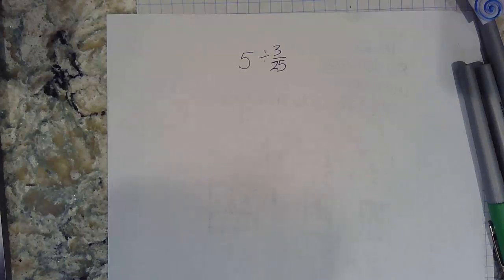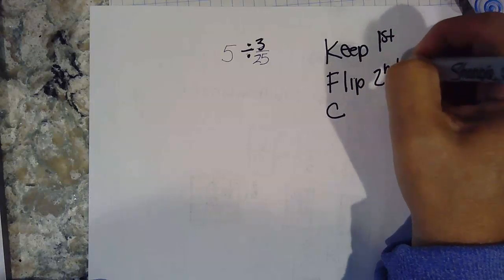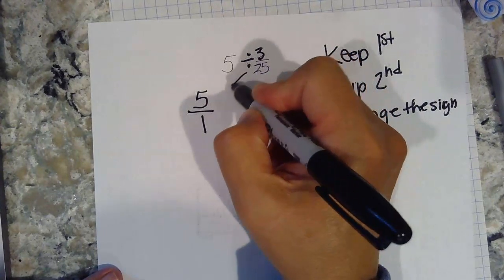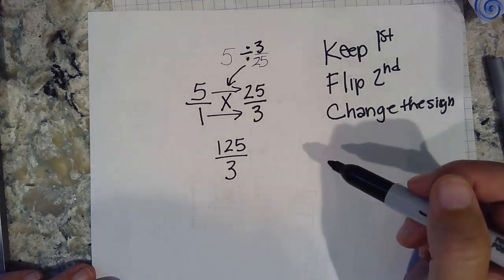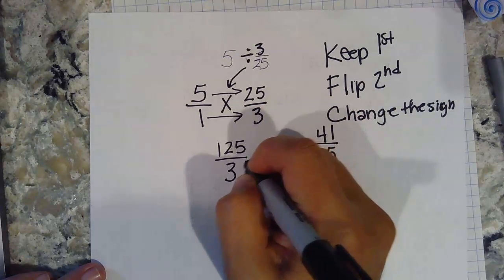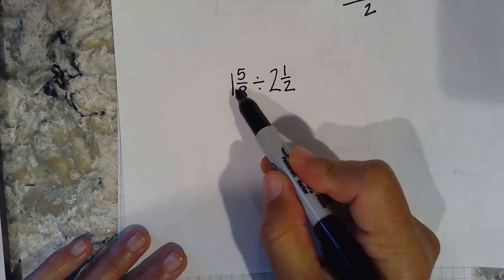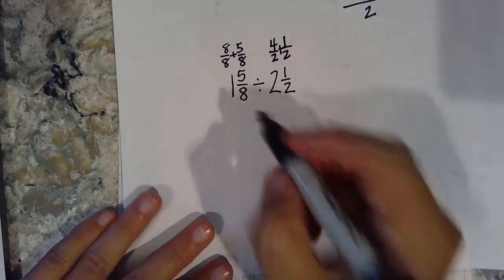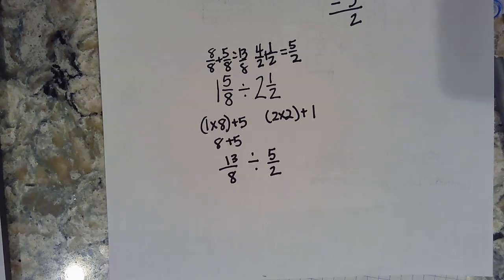Dividing Fractions Pt 2